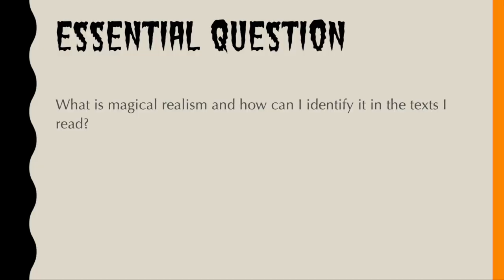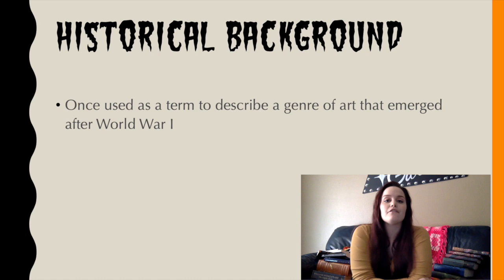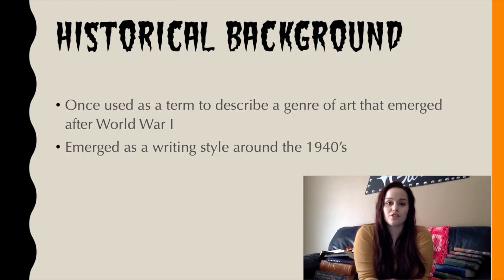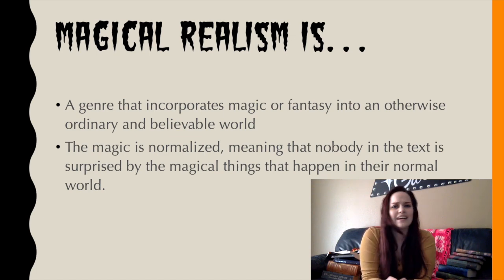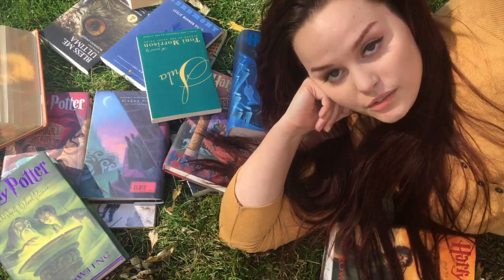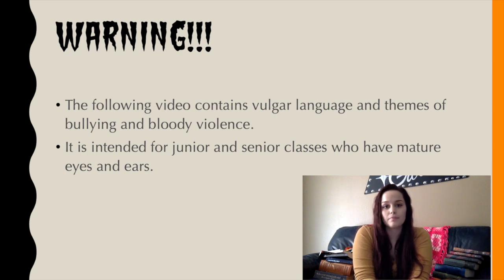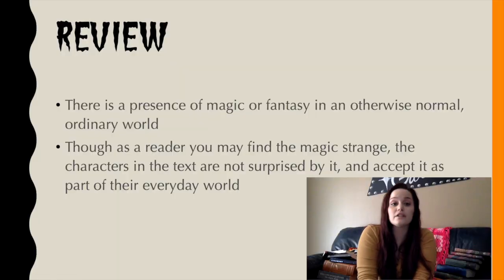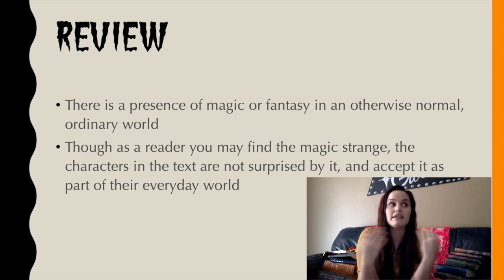The Magical Realism Monster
The video lecture answers the question "what is magical realism?" with some helpful examples and scary videos along the way.